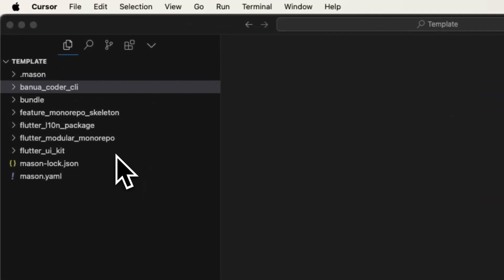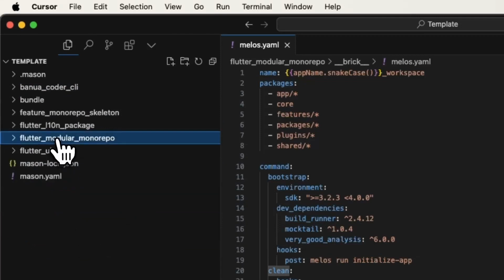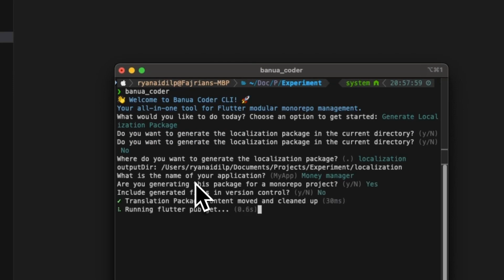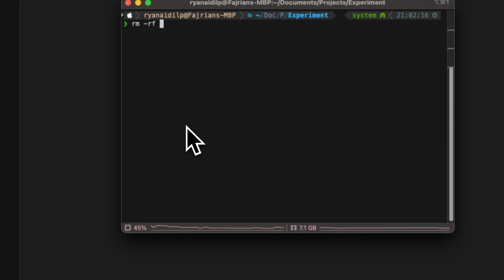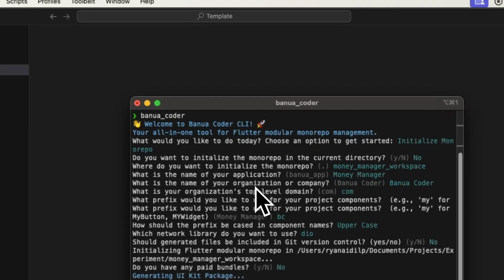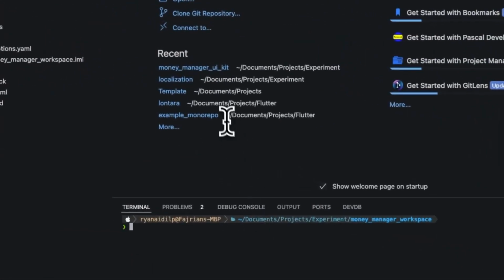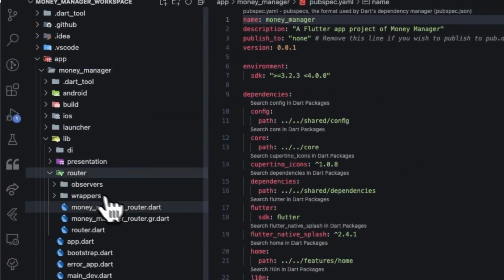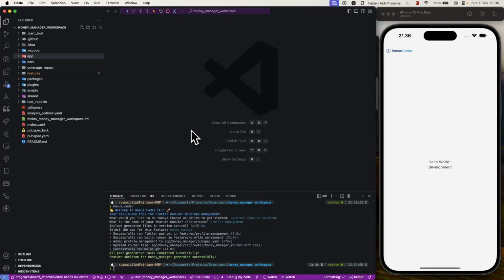(English) | Continuing with Bricks: Creating a CLI for Flutter Monorepo with Melos & Mason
This video is a continuation of our previous video where I demonstrated a brick that helps generate a monorepo structure for Flutter using Melos and Mason. If you haven't watched the previous video, check it out here:

### What You'll Learn:
- How to split the brick into several reusable `a la carte` bricks
- Creating a CLI named banua_coder_cli to simplify the use of all bricks
- Ideas for monetizing this project to maintain it in the long term

### Chapters:
0:00 Introduction
0:56 Recap of The Updates
5:15 Demo of Banua Coder CLI
6:08 Example on How to Generate l10n package
09:40 Example on How to Generate UI Kit package
15:25 Example on How to Generate/Initialize Monorepo Flutter Project
24:45 Different Behaviour When run in Monorepo Project
25:00 Example on How to Generate Feature for Monorepo Flutter Project
27:35 Closing Statement